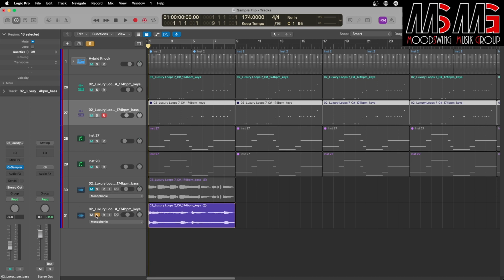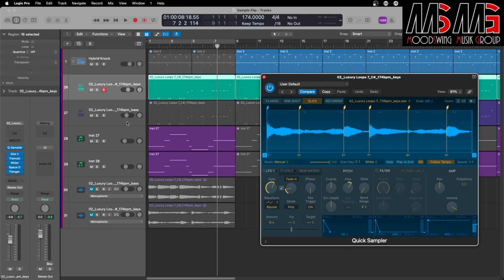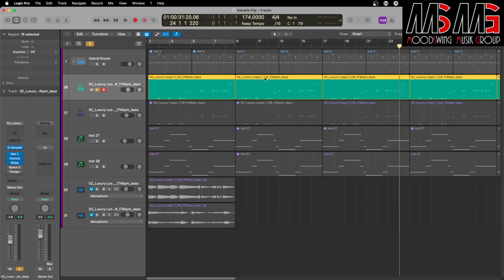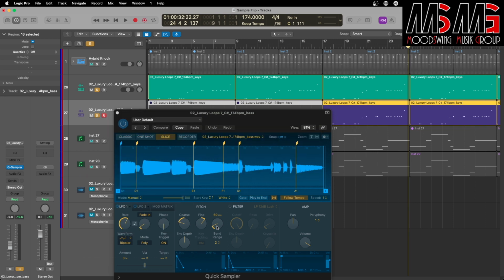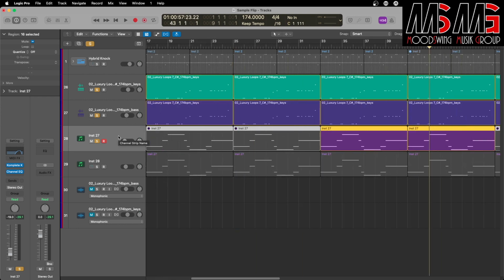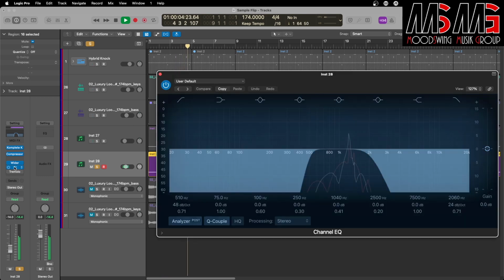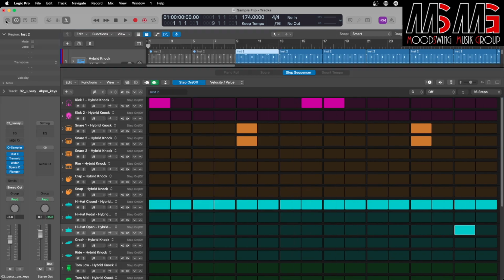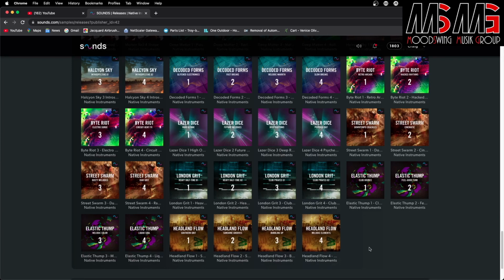LOGIC PRO X : HOW TO USE THE SAMPLER IN LOGIC PRO X TO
0:00 Intro
1:22 Original Sample
3:03 Chopped Sample
3:59 Keys Sample
13:01 Bass Sample
16:16 Komplete Kontrol Lead
17:59 Komplete Kontrol Bell
24:58 Step Sequencer
27:42 Final Thoughts

Equipment used:
Mic Boom Arm: Rode PSA1
Microphone: Shure SM7B
Camera1: GoPro Hero 9 Black
Camera2: Canon M50
Keyboard: Komplete Kontrol S49 MK3
Maschine Mikro MK3
Mackie Big Knob Studio Plus
Mac Mini M1